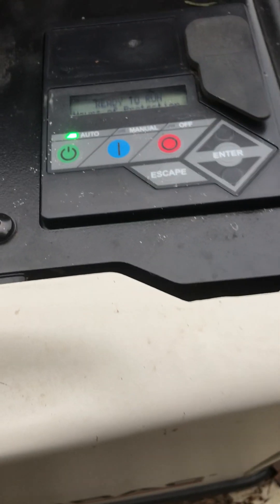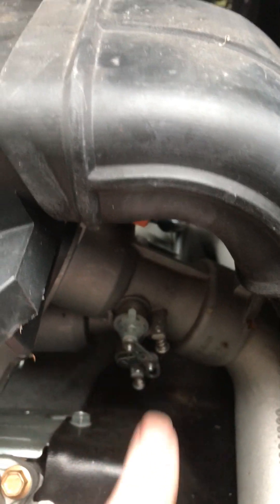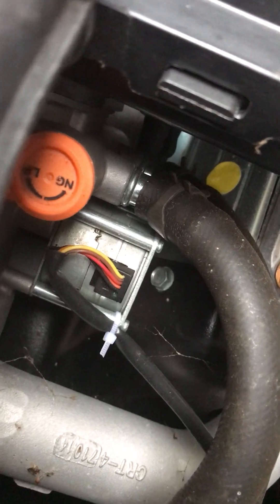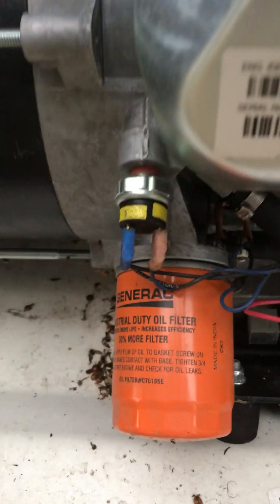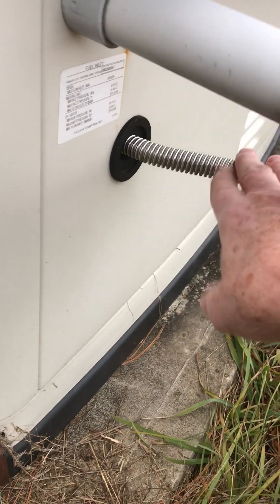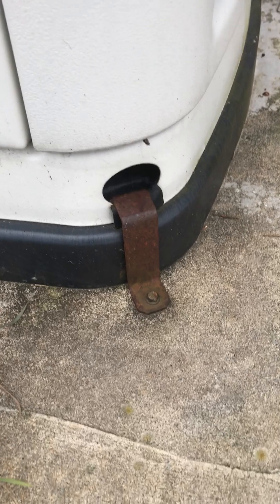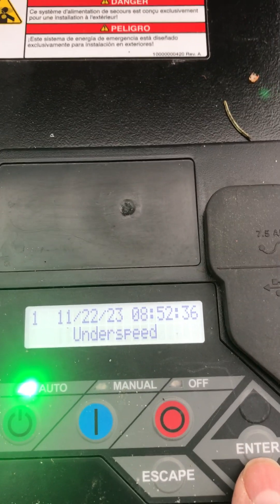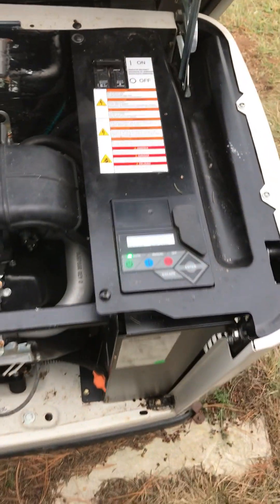GENERAC 16KW UNDERSPEED ERROR CODE 1603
I REPAIRED THIS GENERATOR EARLIER FOR "NO DISPLAY / NO LED's".
AFTER I REPAIRED IT, IT FAULTED ON "UNDERSPEED - ERROR CODE 1603", SO I TOUCHED THE THROTTLE CONTROL WHICH APPARENTLY INCREASED THE THROTTLE SPEED AND IT RAN. IT NOT ONLY RAN, IT RAN AT THE RIGHT SPEED FOR ME TO SEE THE CORRECT VOLTAGES AND FREQUENCY BEING GENERATED BUT IT FAILED ON A SECOND ATTEMPT  TO MANUALLY START IT.
MY WIRING REPAIRS CHECKED OUT GOOD, SO I POSTED THAT VIDEO AND CONTINUED ON TO FIND THE SECOND PROBLEM THAT CAME UP - AND I MADE A SECOND VIDEO TO COVER WHAT CAUSED THAT.
WITH NO DISPLAY I COULDN'T TELL IF THE PROBLEM EXISTED BEFORE THE CABLE REPAIR BUT IT DID AFTER. (THE ALARM HISTORY RECORDING THE DATE, DAY AND TIME OF UP TO 50 ALARMS BEFORE IT STARTS WRITING OVER THEM FOR ROUND TWO.)
IT EXISTED AND I NEEDED TO CORRECT IT.
I TRACED THE CABLE FROM THE STEPPER MOTOR TO THE BATTERY COMPARTMENT AND UP TO THE FRONT UNDERSIDE OF THE CONTROLLER. THERE I FOUND IT DISCONNECTED FROM THE CONTROLLER AND PLUGGED IT BACK IN. THAT WAS IT.
THE STEPPER MOTOR STARTS THE ENGINE AND MAINTAINS 3600 RPM FOR PROPER VOLTAGE AND FREQUENCY. LOWER RPM IS AN UNDERSPEED ALARM AND HIGH RPM IS AN OVERSPEED ALARM.
THE CONNECTORS HAVE LOCKING TABS, TYPICALLY AT BOTH ENDS, SO IT SHOULDN'T HAVE FALLEN OUT - BUT AFTER LIGHTNING FOUND ITS WAY TO THE GENERATOR I CAN'T SPEAK FOR THE PARTS USED FOR THE REPAIRS MADE THEN.
THE CABLE ALSO RUNS AGAINST THE BACK WALL UNTIL IT COMES AWAY FROM IT TO PLUG IN. SO IT SHOULD HAVE BEEN OUT OF THE WAY.
TYPICALLY TY-WRAPPED TO KEEP IT UP OUT OF THE WAY.
I WAS IN THE BATTERY COMPARTMENT SO I MAY HAVE DISTURBED THE CABLE. SO THE BEST I COULD DO WAS NOT CHARGE FOR THE TIME TO TROUBLESHOOT THIS FAULT. RETURN LATER TO INSURE THE GENERATOR CONTINUED TO OPERATE WITHOUT THIS FAULT.
ONE OTHER COMPLICATION. YOU NEVER KNOW IF SOMEONE ELSE HAD BEEN IN THERE BEFORE YOU.
I'LL CHECK IT AGAIN IN A MONTH.